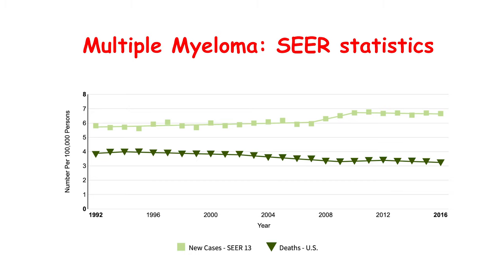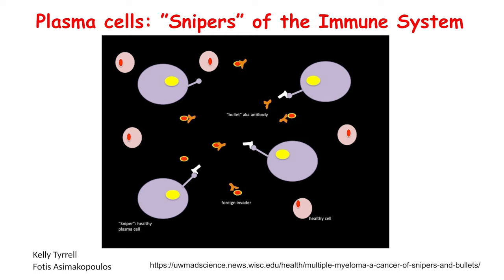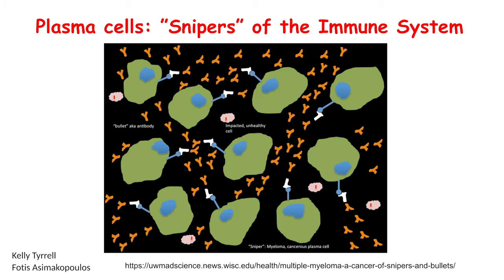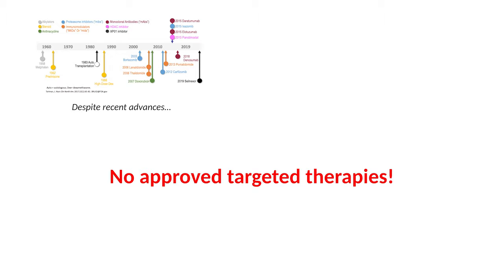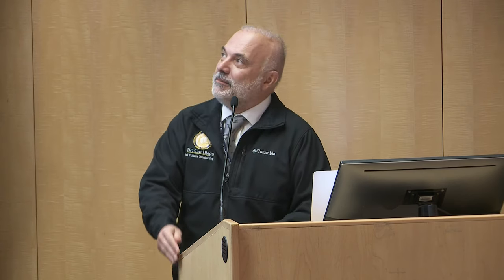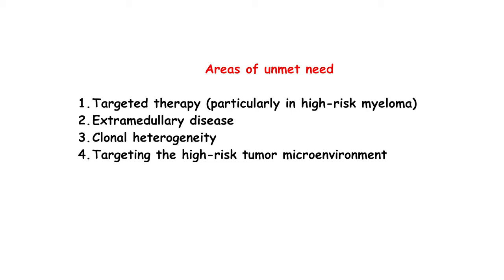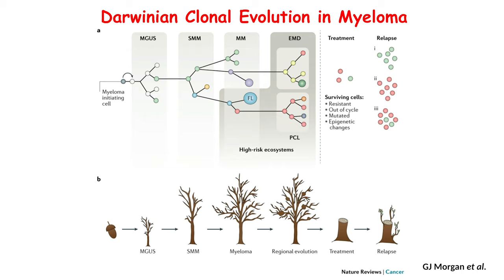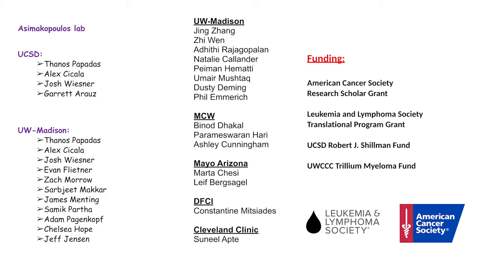MCRT San Diego 2020: Fotis Asimakopolous Presentation - Developing Therapeutics Based on Genetics